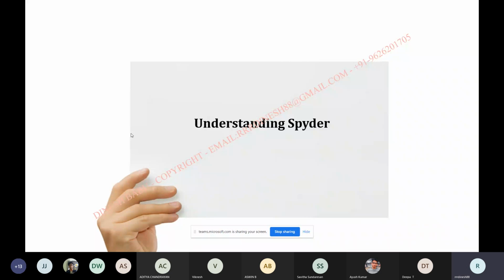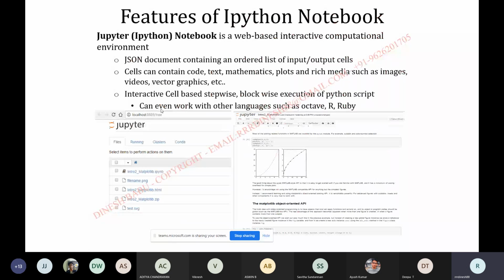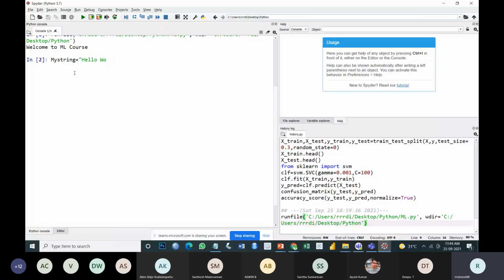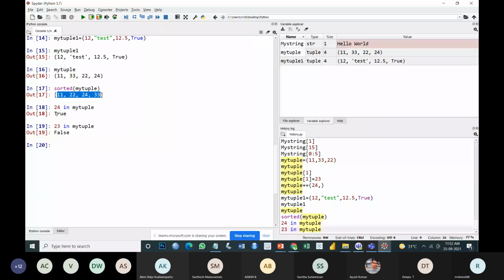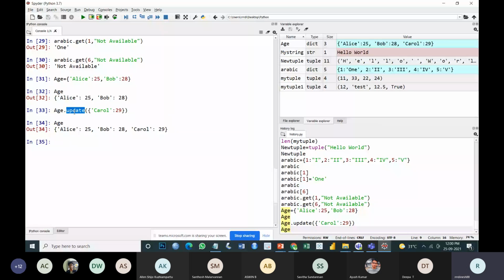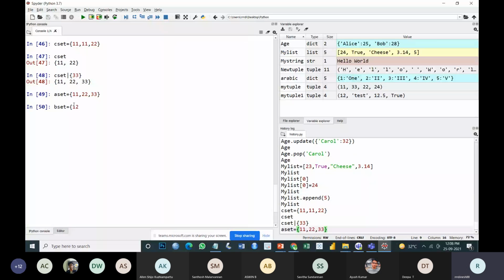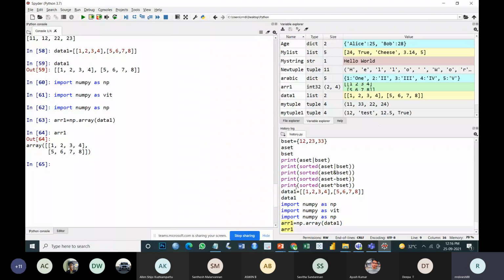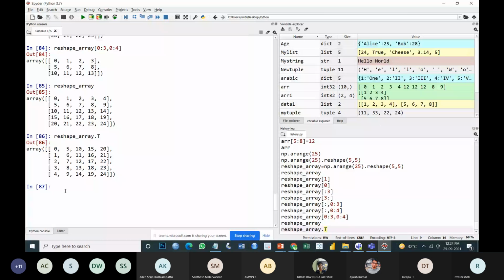Learn Machine Learning Free| Day 2